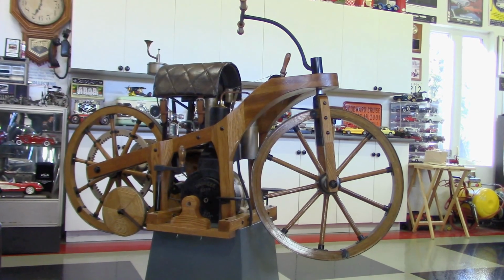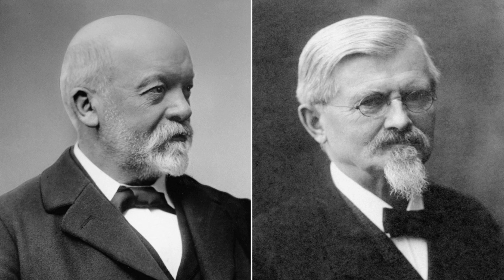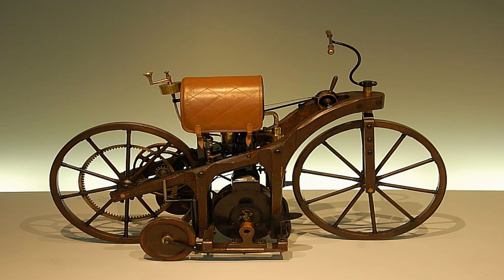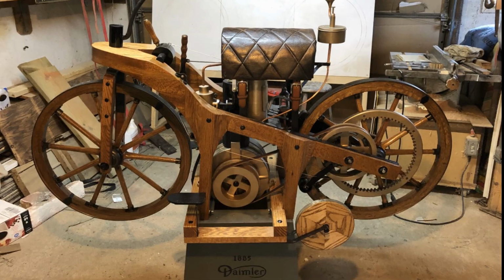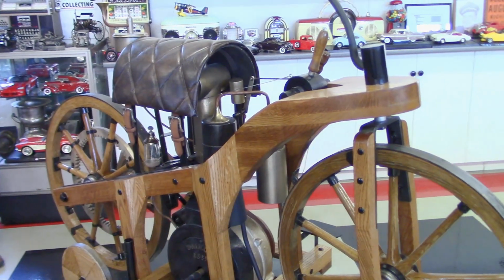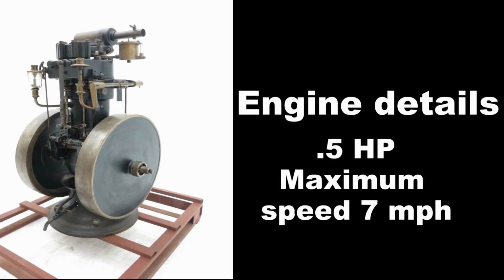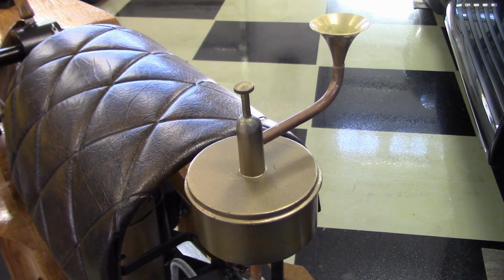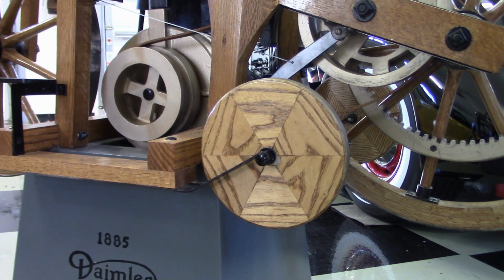Dave Tanner Creation